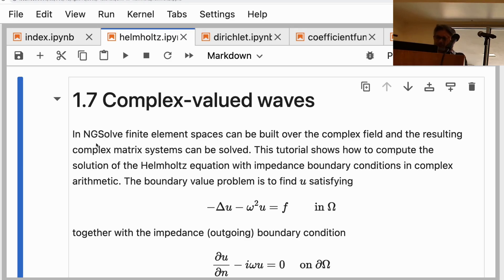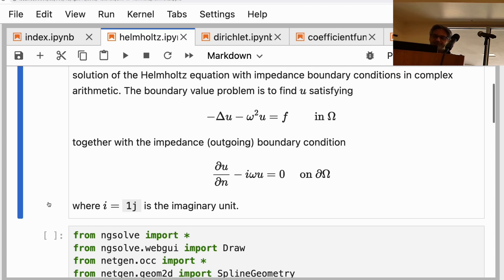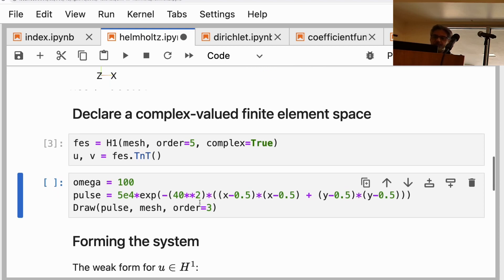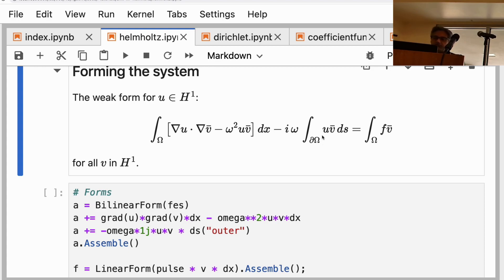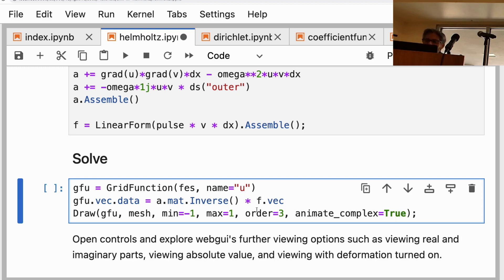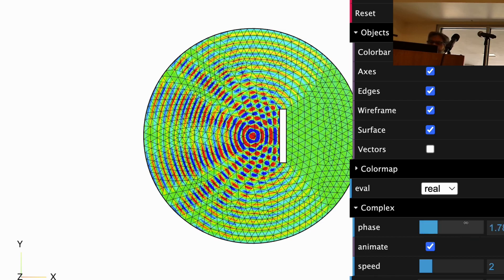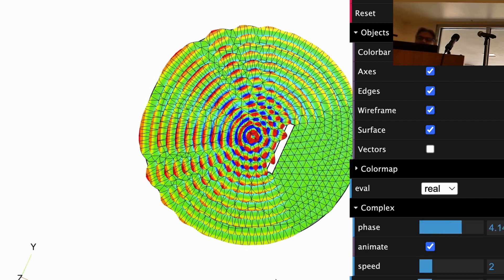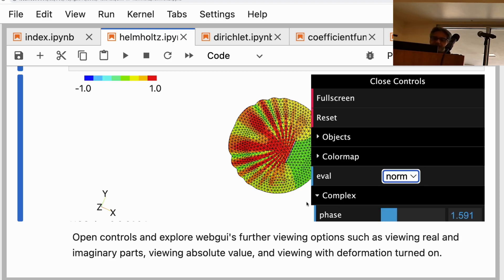1.7. Complex Waves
Section 1.7 of the NGSolve i-Tutorials of the 2023 Usermeeting presented by Prof Jay Gopalakrishnan from Portland State University.